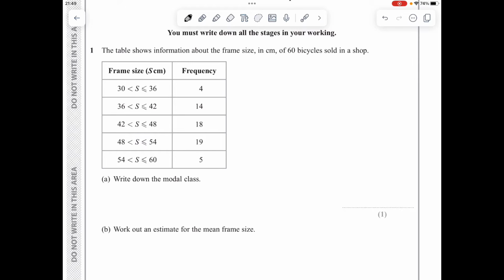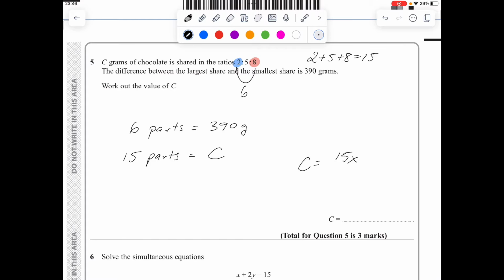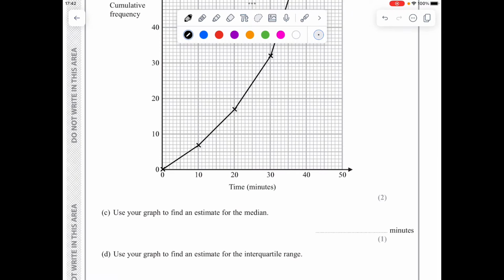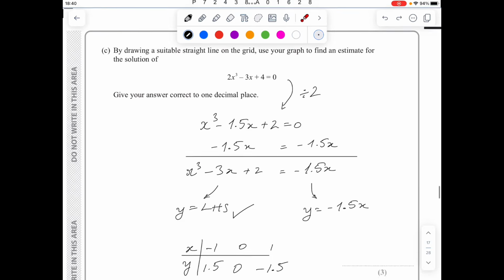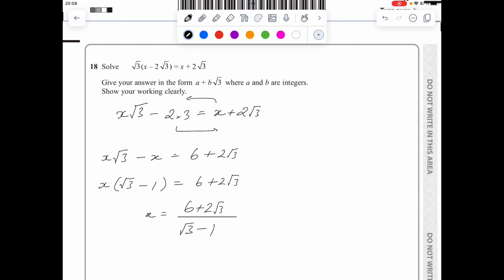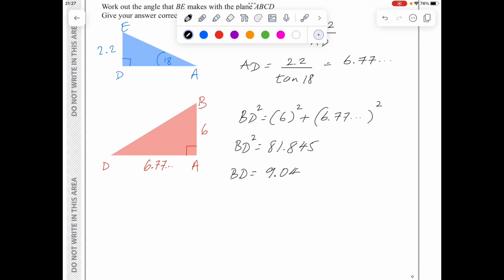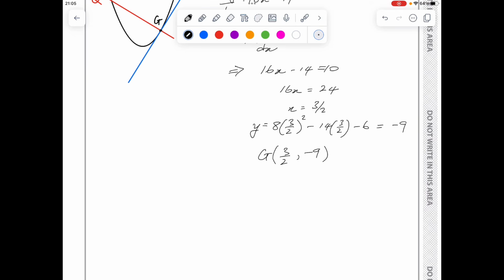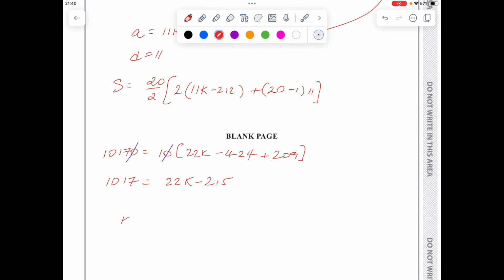IGCSE Mathematics January 2023 4MA1/1HR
Contents:
00:00 - Intro
00:09 - Question 1
02:13 - Question 2
03:55 - Question 3
05:09 - Question 4
07:05 - Question 5
07:52 - Question 6
08:55 - Question 7
10:04 - Question 8
10:35 - Question 9
11:43 - Question 10
13:18 - Question 11
16:19 - Question 12
15:51 - Question 13
18:17 - Question 14
19:25 - Question 15
22:35 - Question 16
25:30 - Question 17
28:06 - Question 18
30:25 - Question 19
33:08 - Question 20
34:50 - Question 21
37:11 - Question 22
42:03 - Question 23
45:09 - Question 24